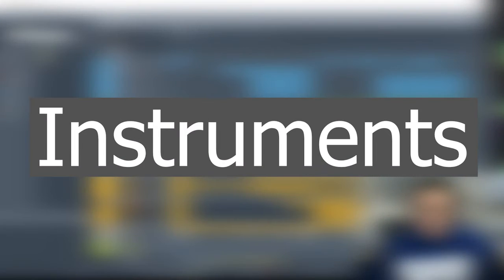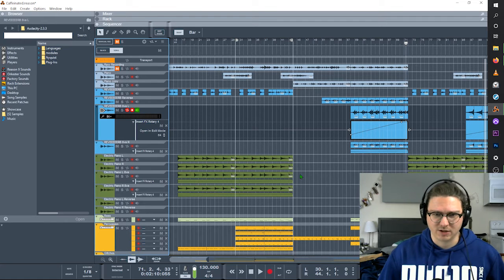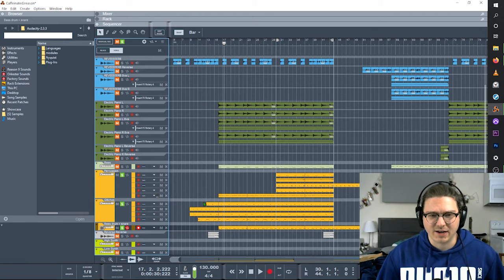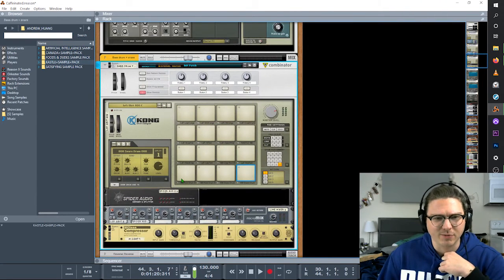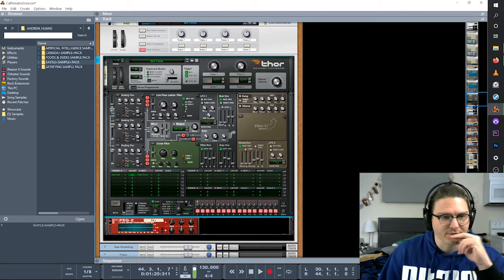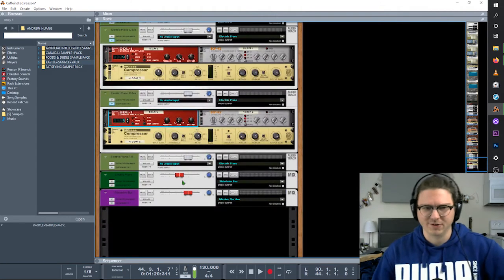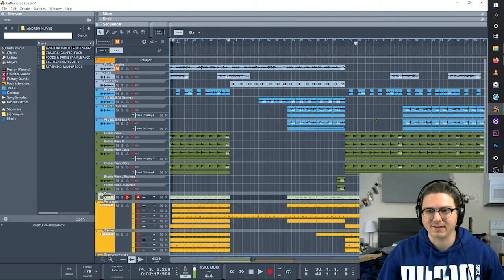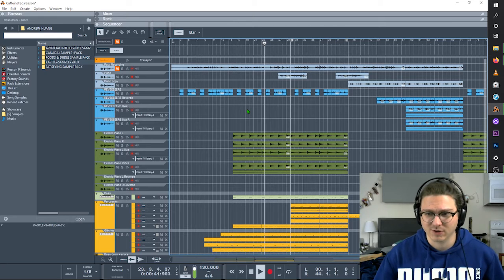Reason Rundown: Caffeinated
Today's video is a Reason Rundown of my song Caffeinated where I take you through the Reason session and explain how I made/recorded each different instrument and put the whole song together.

♦ TIMESTAMPS ♦

00:00 Intro

04:53 Instruments
14:48 Synthesis
23:04 Mixing
23:41 Music Theory

♦ FOLLOW ME ♦

♦ MY MUSIC ♦

- Isaac